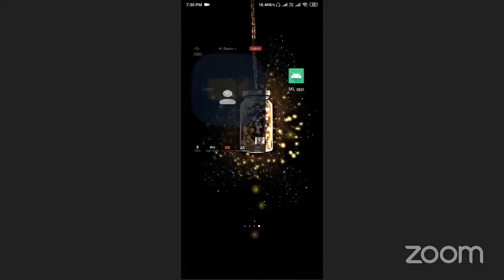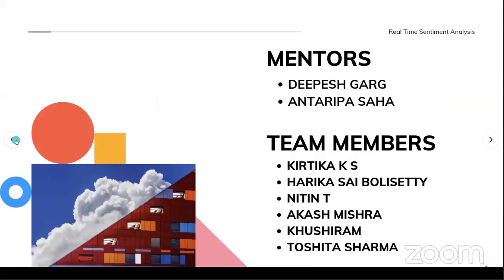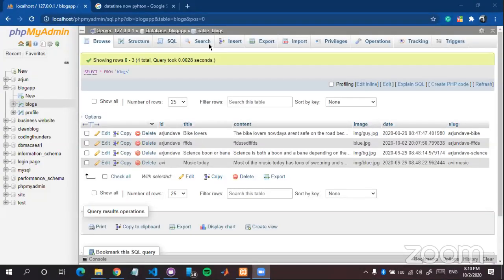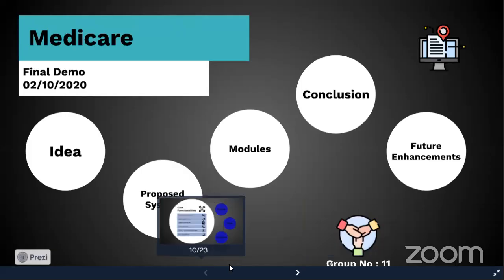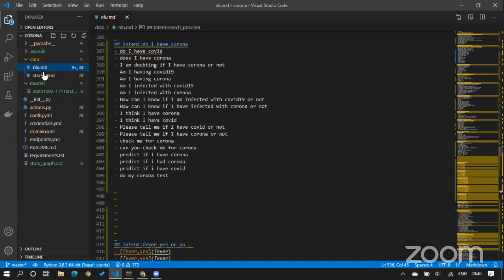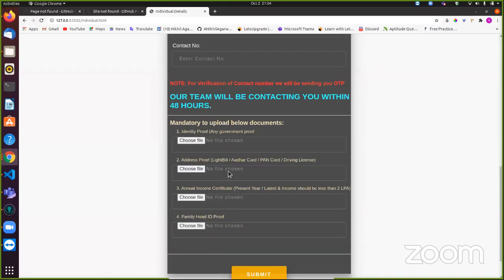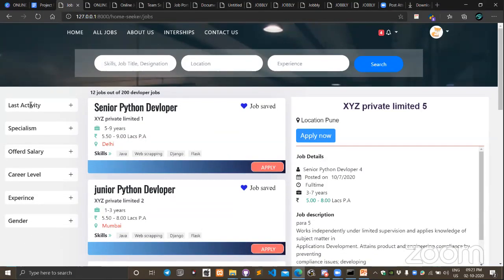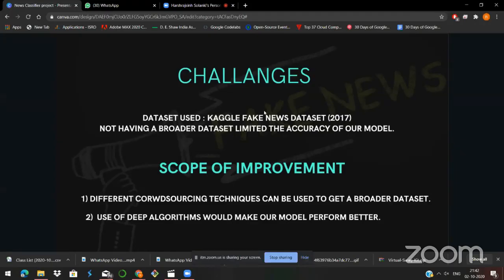Build with LetsUpgrade Season 1 | Final projects Demo | DAY 2